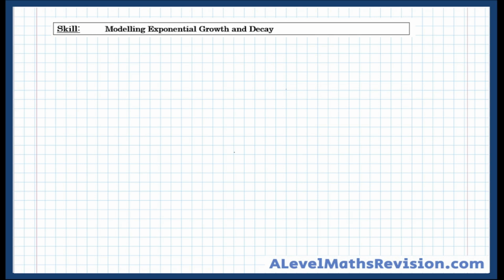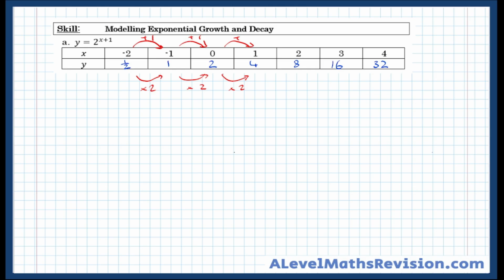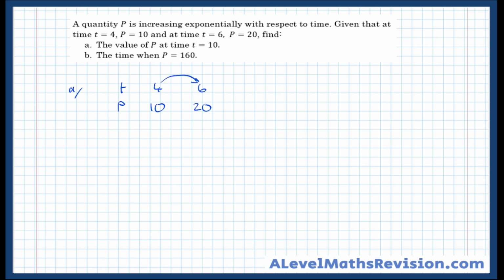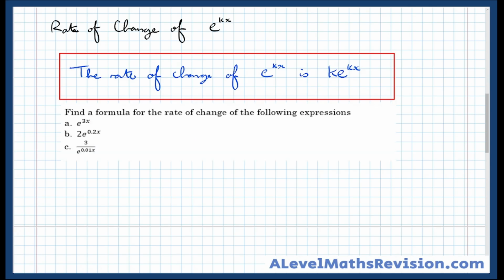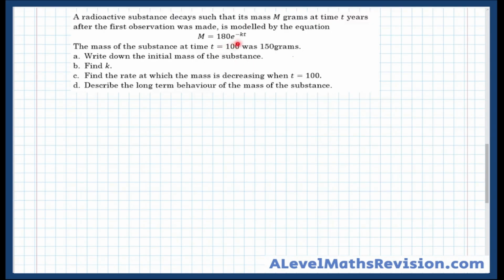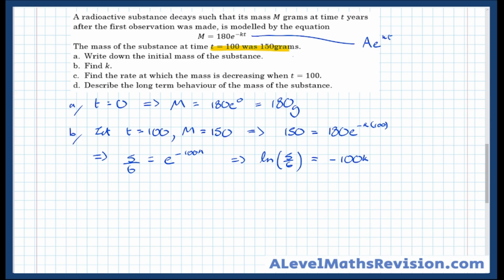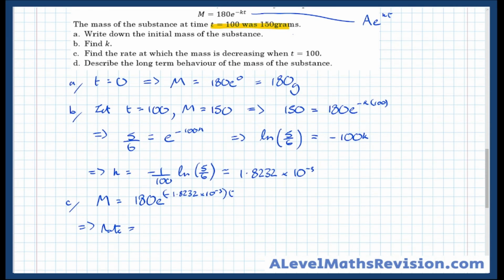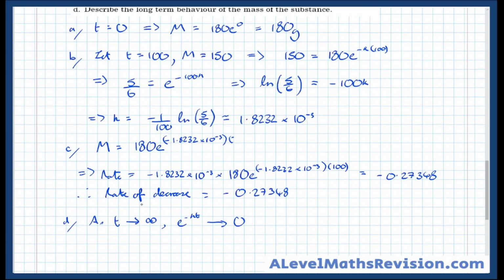Exponentials and Logs: Modelling Exponential Growth and Decay Explained From Basics | A Level Maths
In this A Level Maths lesson, we cover Modelling Exponential Growth and Decay, including worked examples, exam-style questions, problem-solving techniques and common mistakes students make in exams.

In this lesson you will learn:
- Core concepts relating to modelling exponential growth and decay